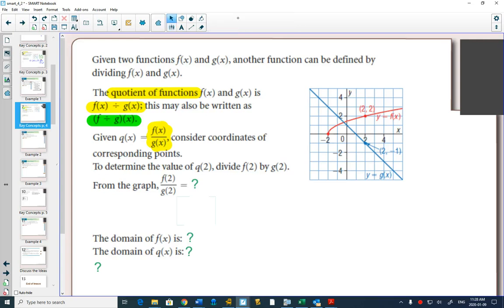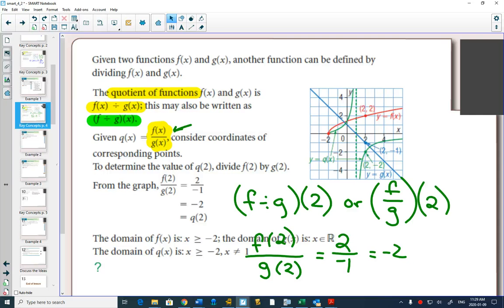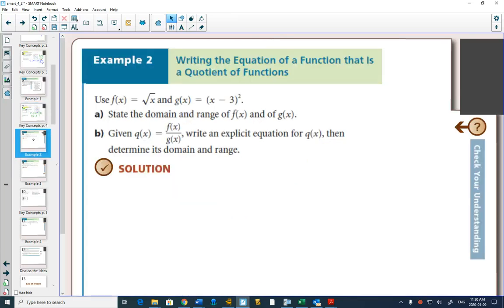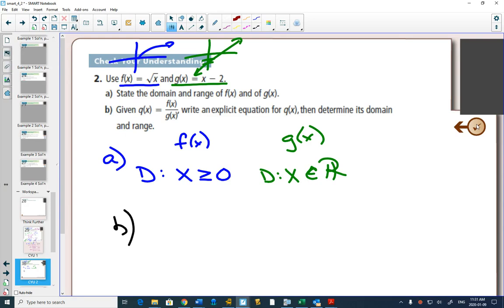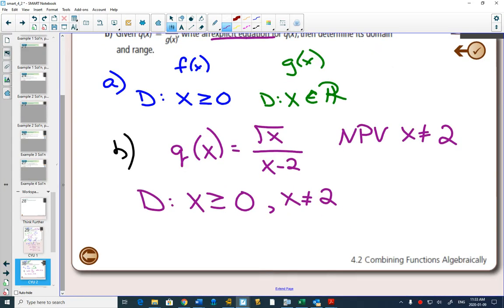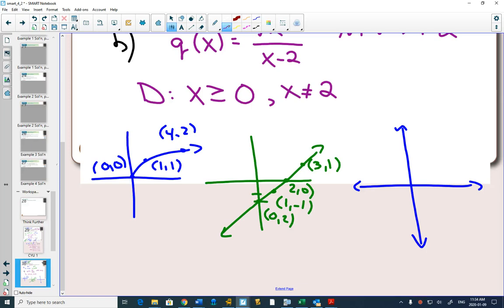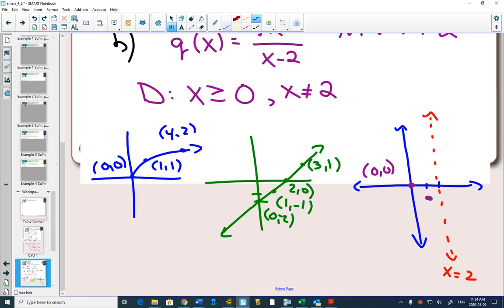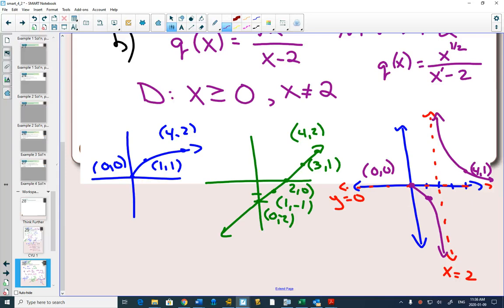40SP 4 2 Example 2